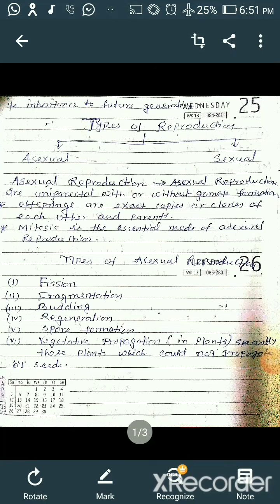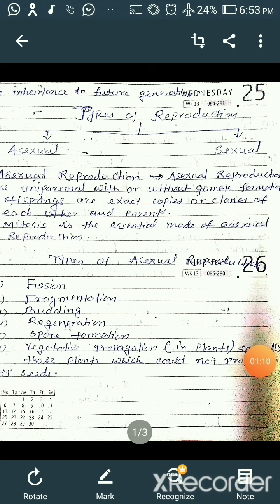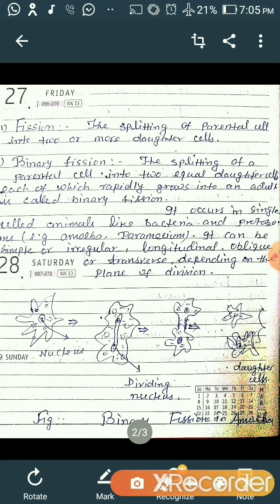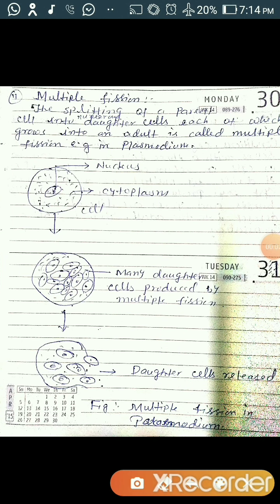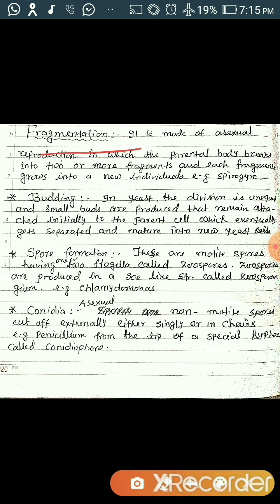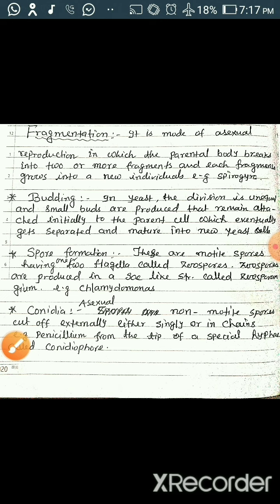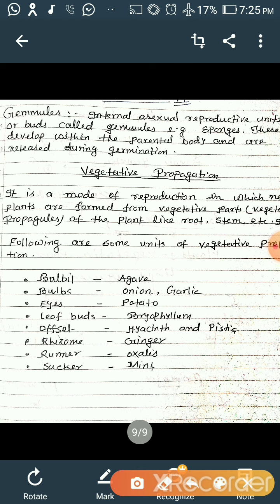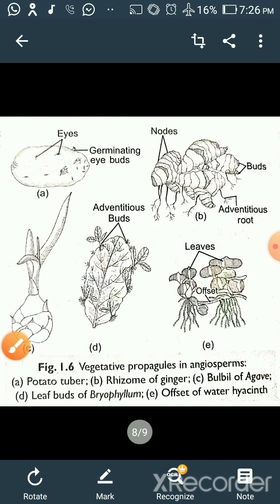Class XII Biology Topic : Asexual Reproduction